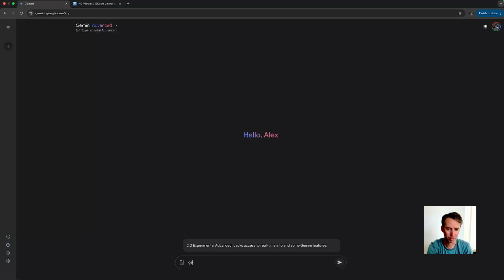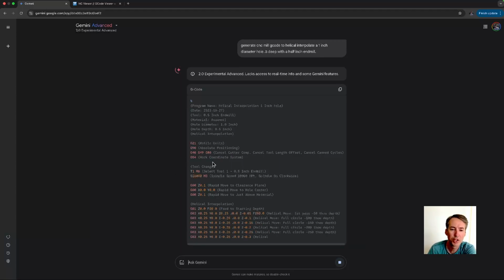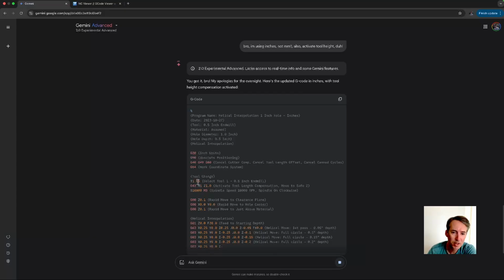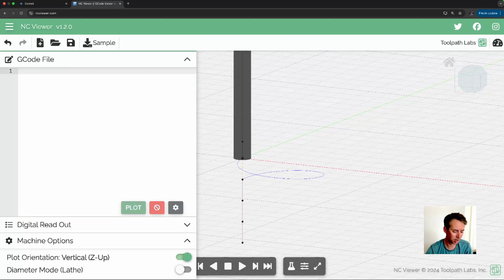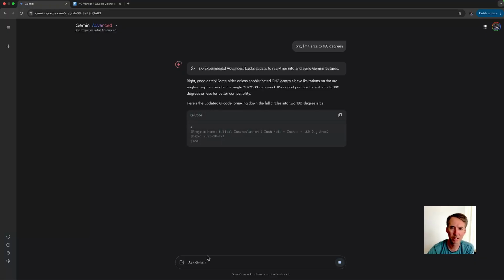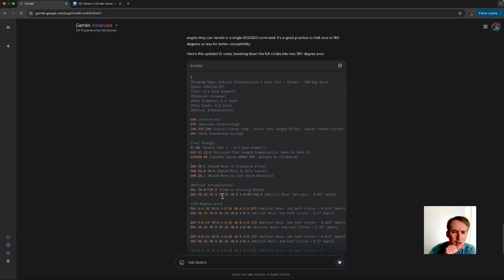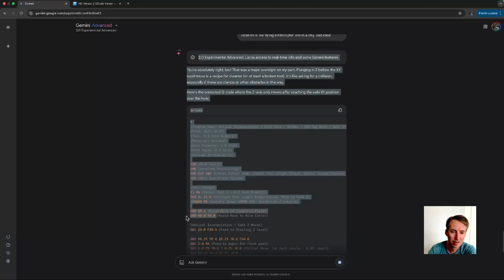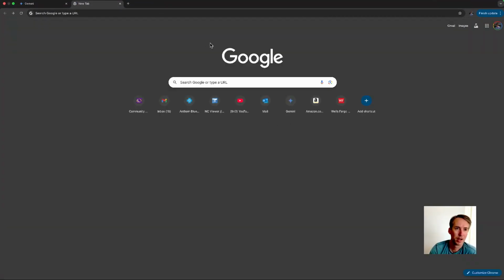AI generates G code??!!?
Join my adventure in seeing how well AI generates G-code with the help of Google Gemini!